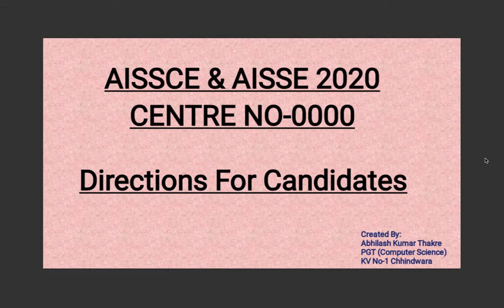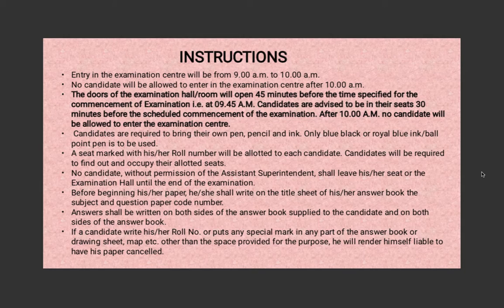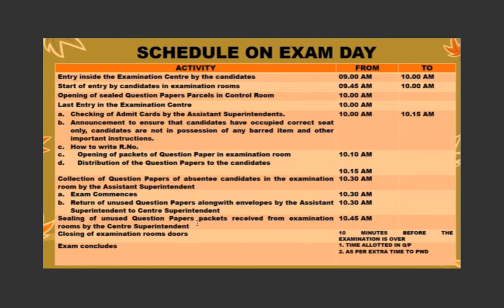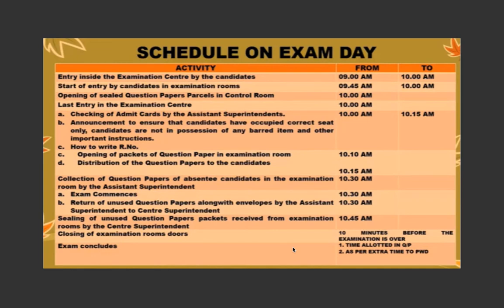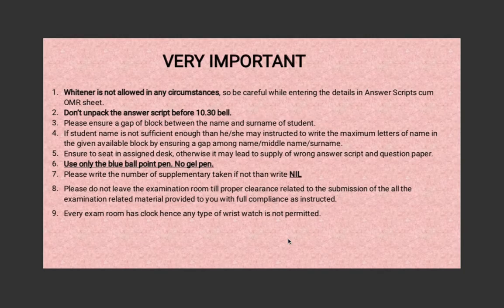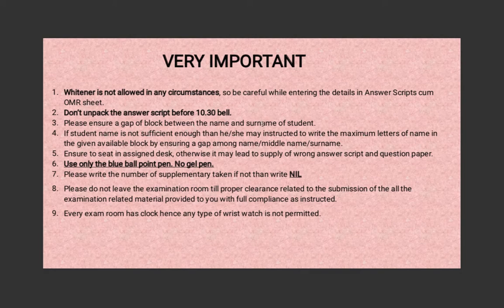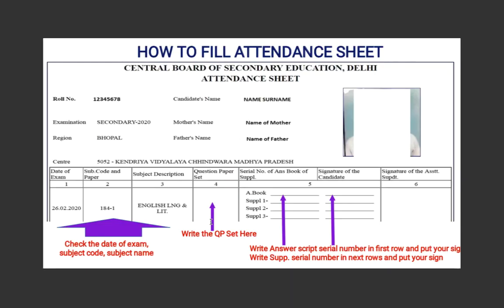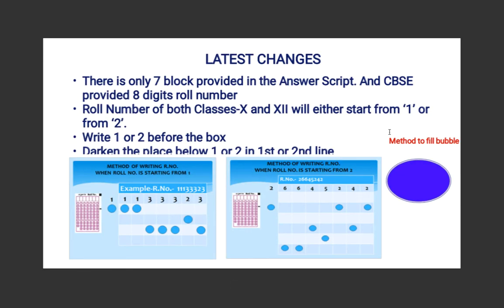Appearing for Board Exams in 2020? Watch This!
I have started a FaceBook group to carry on any detailed discussions with you if you so wish. It is a closed and moderated group, so don't forget to send me a JOIN request

This video has been edited using Camtasia 2019.